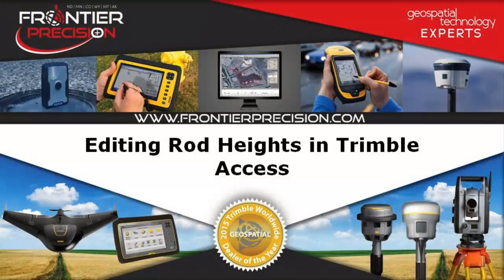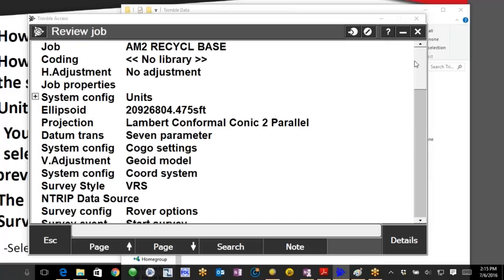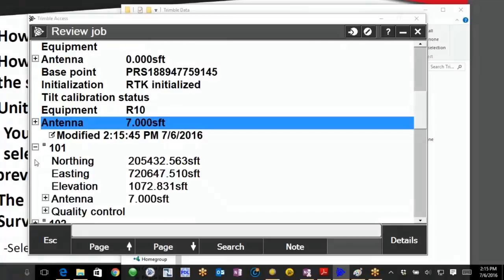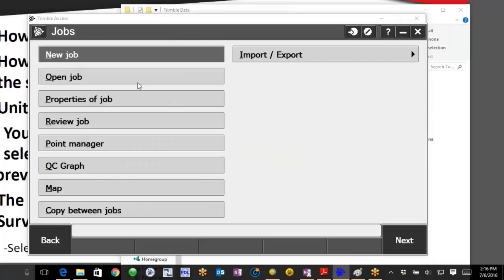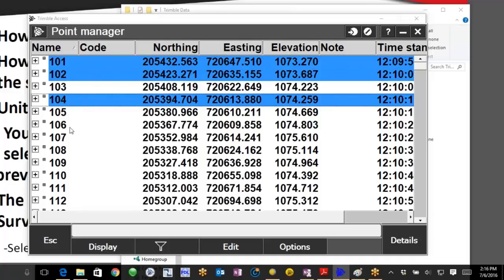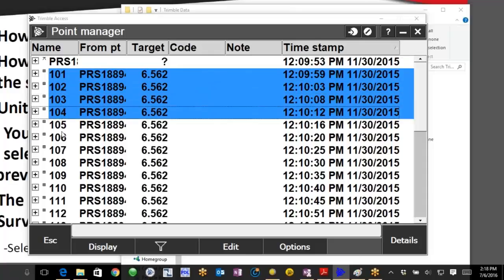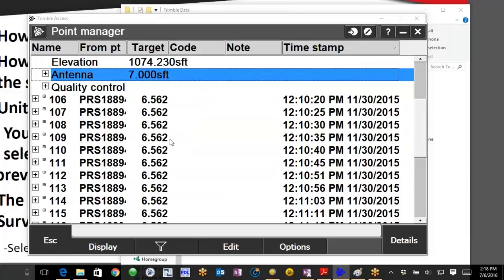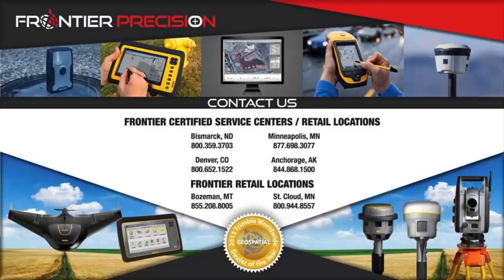Editing Rod Heights in Trimble Access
In this session we demonstate the different ways to edit single rod heights in Trimble Access, as well as editing rod heights for multiple points.